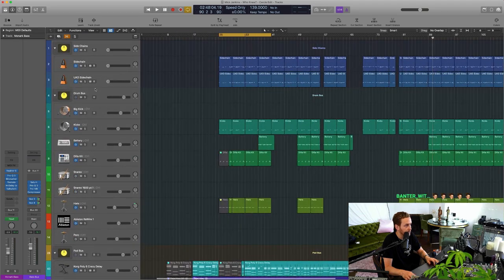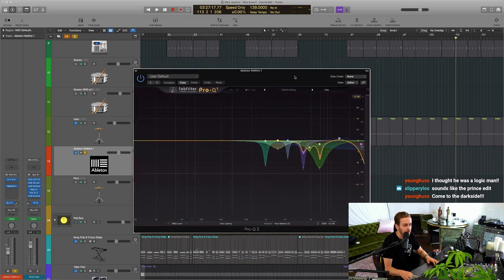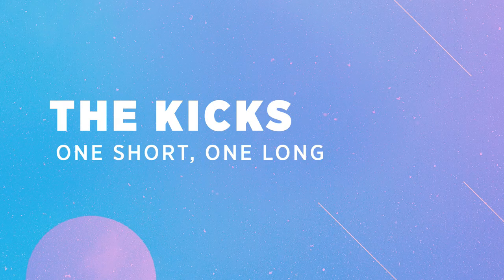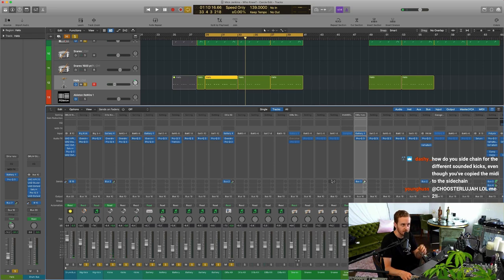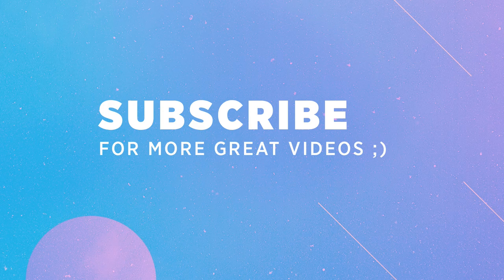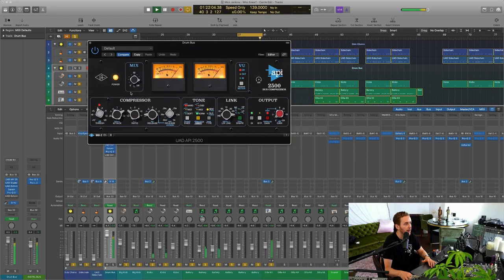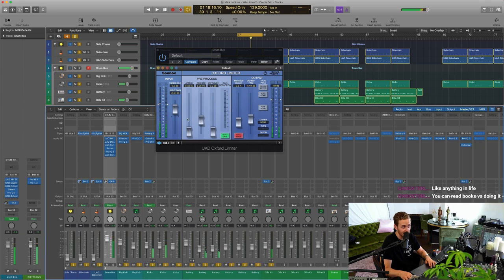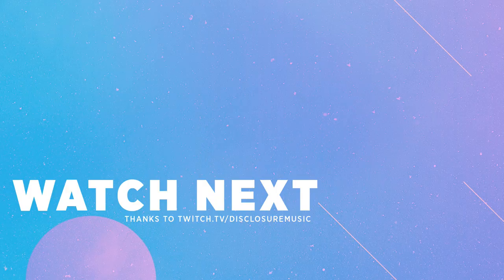Disclosure makes a classic UKG drum beat (learn how to create better drum patterns)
⏰TIMESTAMPS
The Loop - 0:00
EQ Fixes - 0:43
The 2 Kicks - 1:40
The Snares - 2:01
Open Hats - 2:13
Hats Tip - 2:56
Before/After Loop - 3:33
Drum Bus Plugins - 3:52
Mastering Plugins - 5:17
SUBSCRIBE for more great videos - 5:40

GET FEATURED ON THIS CHANNEL